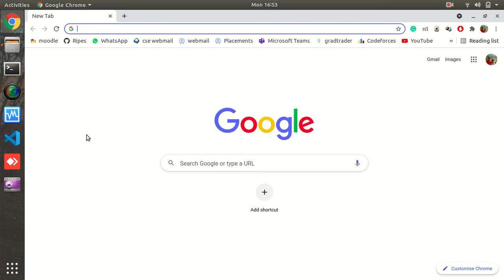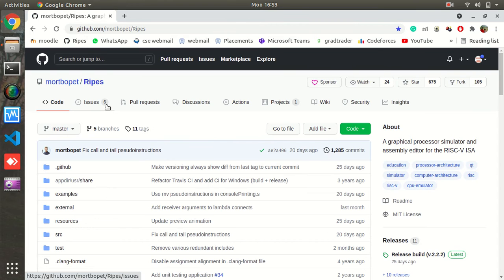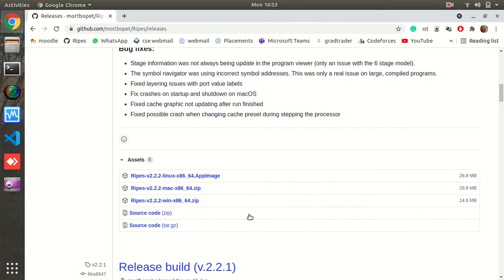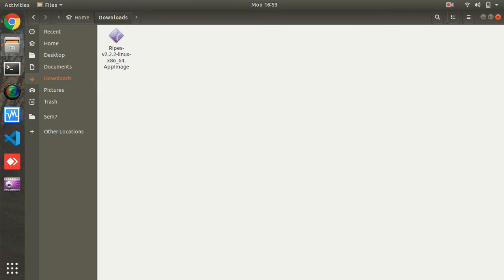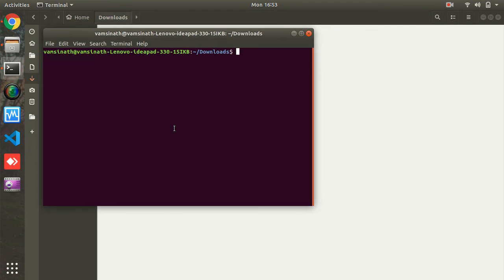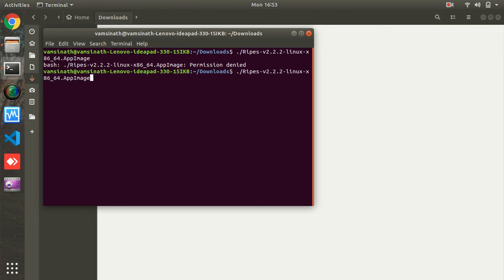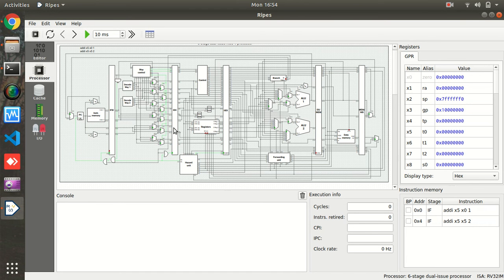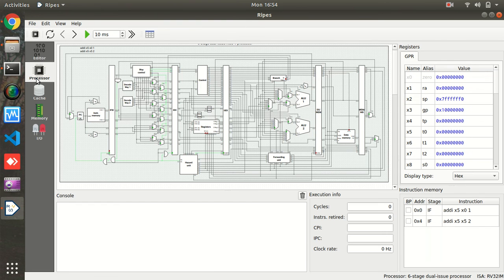CS341: Lab 3 demo: Ripes installation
Assignment-3: IIT Bombay's UG Computer Architecture lab (Pipeline visualization through Ripes)